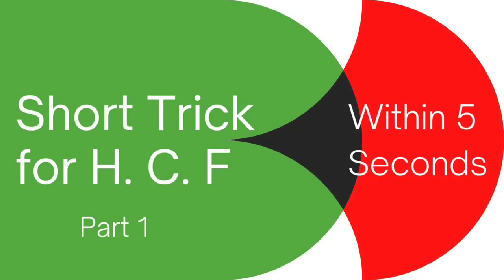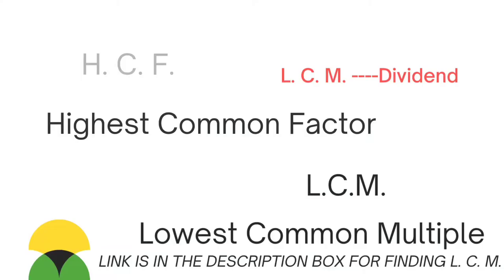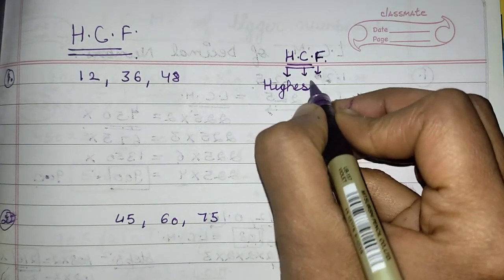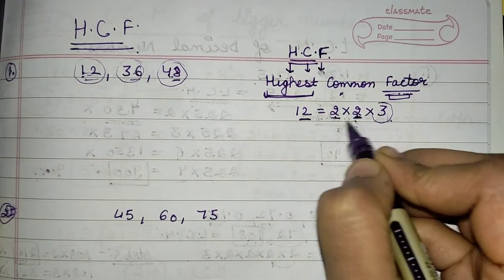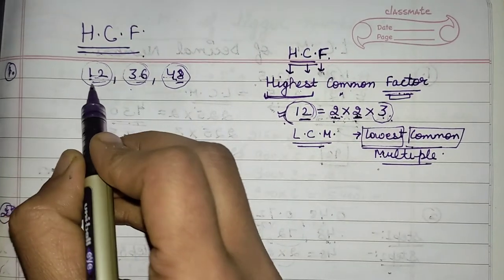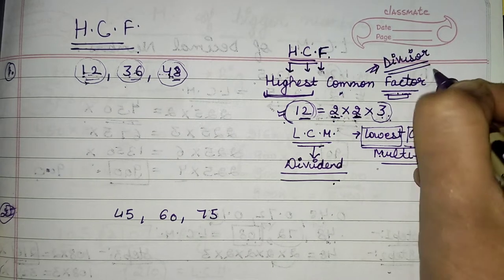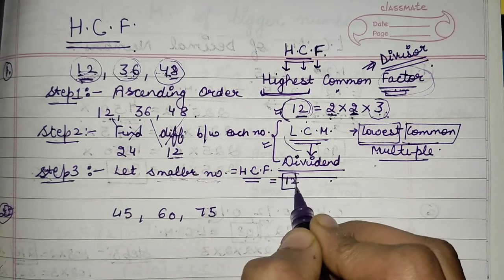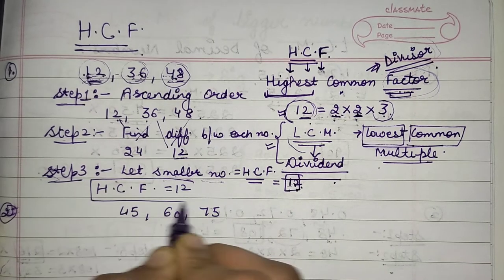Vedic Maths | Tips and Tricks | Part 1 | HCF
Vedic Maths | Tips and Tricks | Part 1 |  HCF Trick  for given Numbers

In this video you will be able to learn how to find out the HCF of any given numbers within few seconds. Please see the video till the end.

math, maths, mathematics, math tricks, maths
tricks, hcf shortcut, how to find hcf, hcf short
tricks, hcf kaise nikalte hai, hcf calculation, hcf
short tricks, hcf, gcd shortcuts, gcd tricks, hcf
trick, hcf tricks, hcf fast calculation trick, hcf by
division method, hcf and lcm tricks, hcf and lcm
shortcuts, hcf best trick for fast calculation,
maths shortcuts for fast calculations, hcf quick
method, hcf quick tricks, hcf ka aasan tarika,
hcf in hindi, hcf tricks in hindi, hcf trick in hindi,
how to calculate hcf quickly, hcf shortcut
vipraminds, vedic maths tricks, vedic maths
shortcuts, vedic maths full course, tricks for
fast calculations, tricks for competitive exams,
how to find lcm, Icm tricks

Let's understand the simplest method in today's video.

Vedic Maths | Tips and Tricks | Part 1 | Addition | Mind Calculations)

Vedic Maths | Tips and Tricks | Part 2 | Addition | Mind Calculations)

Vedic Maths | Tips and Tricks | Part 1 | LCM |

Vedic Maths | Tips and Tricks | Part 2 | LCM | Bigger Number

Vedic Maths | Tips and Tricks | Part 3 | LCM | Decimal Numbers

Vedic Maths | Tips and Tricks | Part 2 | LCM | Fraction Numbers

Vedic Maths | Tips and Tricks | Part 2 | HCF of fraction numbers

Vedic Maths | Tips and Tricks | Part 3 | HCF of bigger numbers